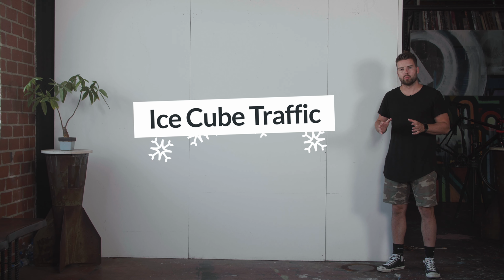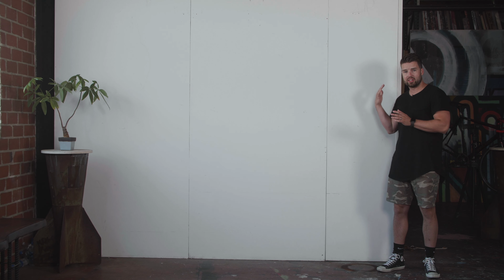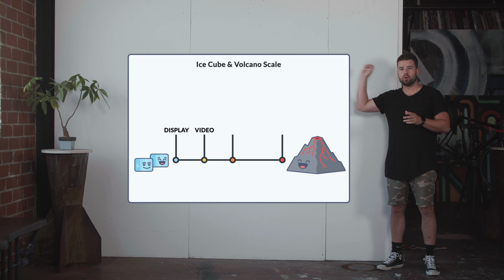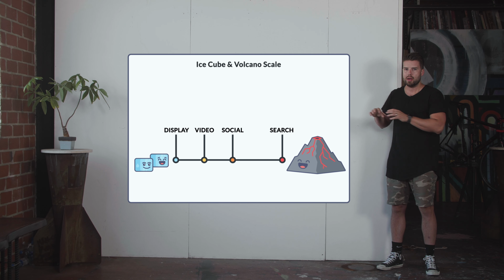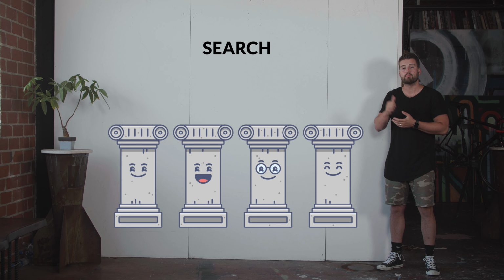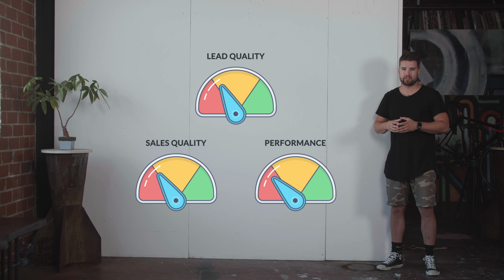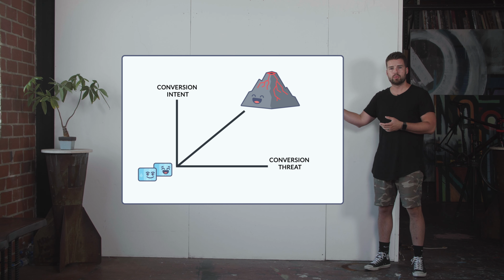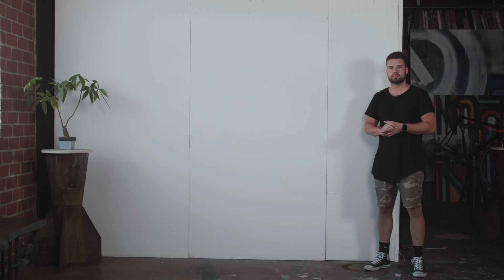The PPC Temperature Scale - BoostBits by KlientBoost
Wanna see how we grow companies, super fast? 🚀

and we can show you in less than 30 minutes.

We’ll give you a custom action plan that’s focused around your goals.

We're a pay-per-click (PPC) agency with a super strong focus on conversion rate optimization (CRO).

Companies like yours get our help with search, social, display, video, and shopping campaigns to ultimately get more leads, conversions, downloads, sales, and to improve their ROI.

We’ve grown to over 50 people in just three years and have no intention of slowing down.